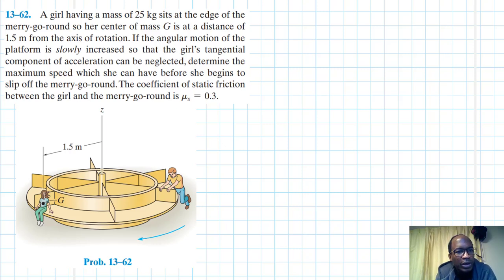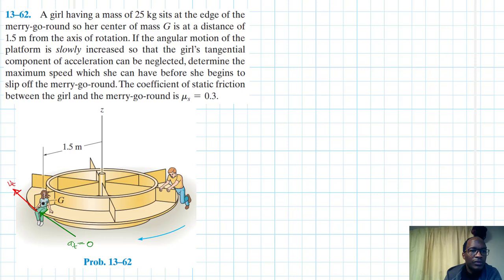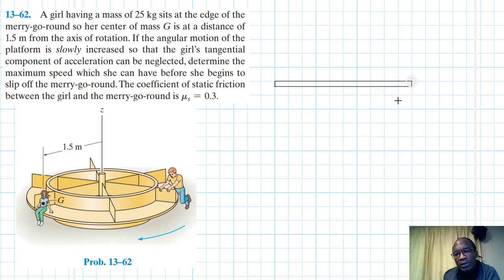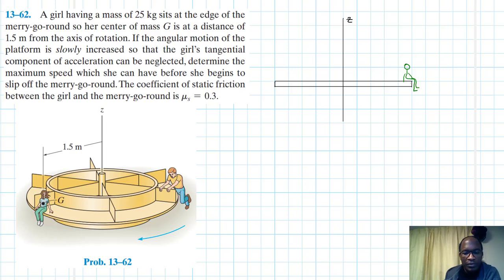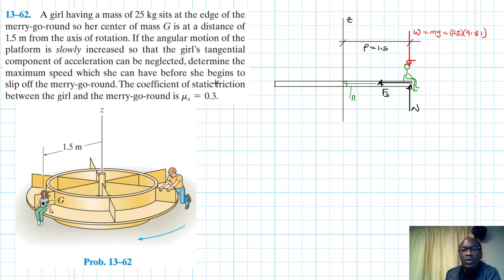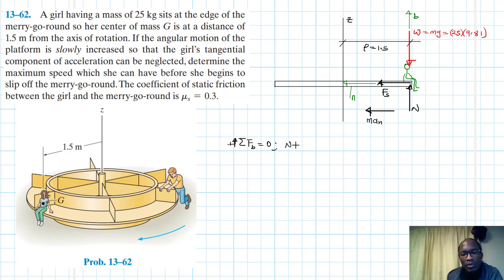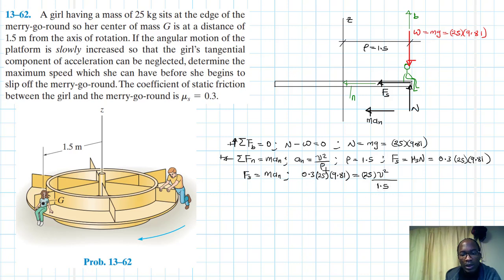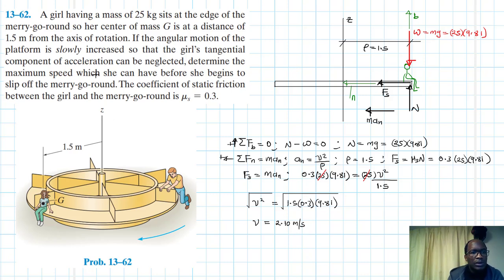13–62 Kinetics of a Particle: Force and Acceleration (Chapter 13: Hibbeler Dynamics) Benam Academy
PROBLEM: 13–62
13–62. A girl having a mass of 25 kg sits at the edge of the merry-go-round so her center of mass G is at a distance of 1.5 m from the axis of rotation. If the angular motion of the platform is slowly increased so that the girl’s tangential component of acceleration can be neglected, determine the
maximum speed which she can have before she begins to slip off the merry-go-round. The coefficient of static friction between the girl and the merry-go-round is ms = 0.3